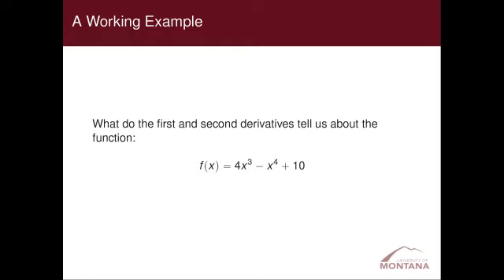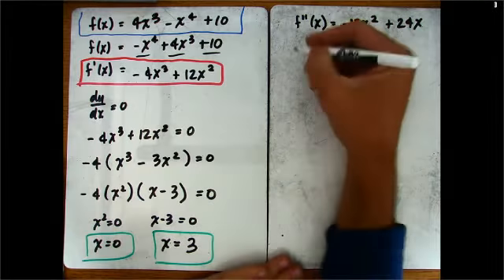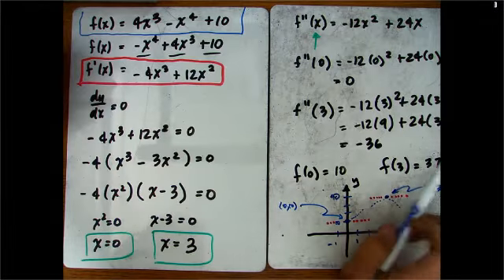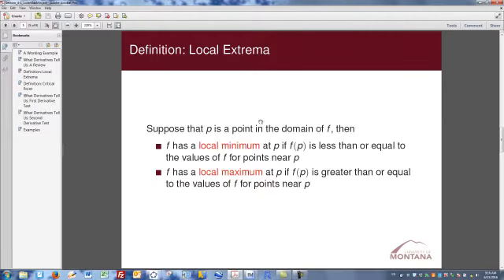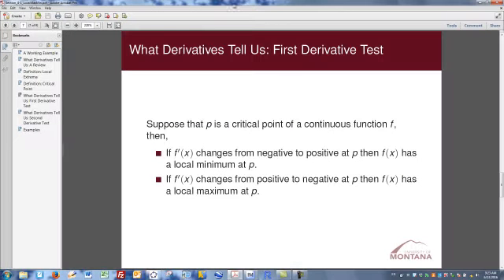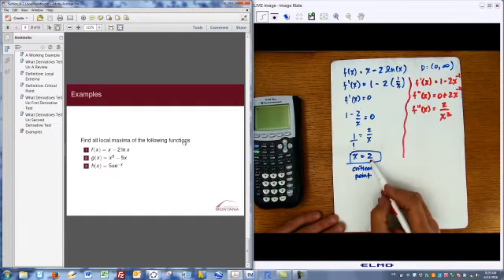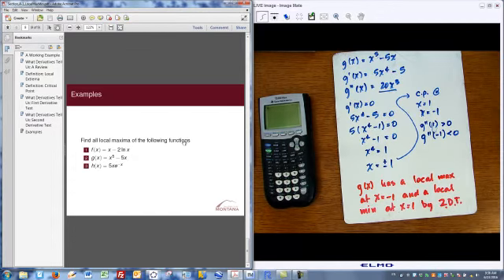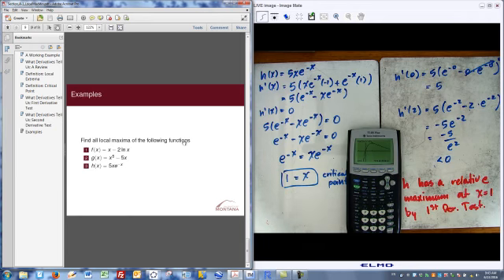4 1 Extrema